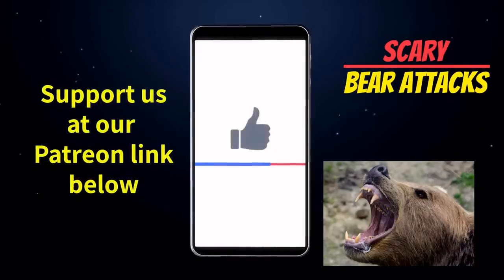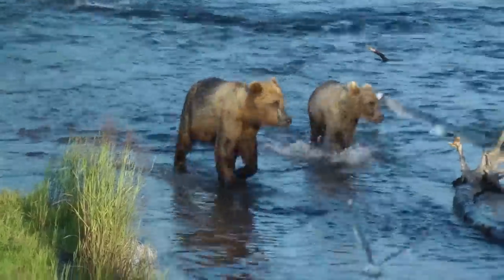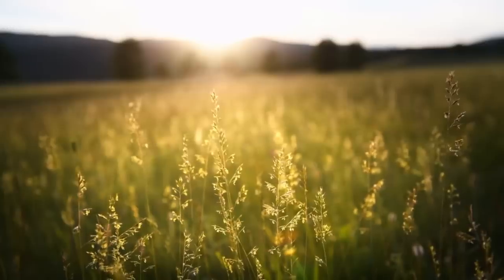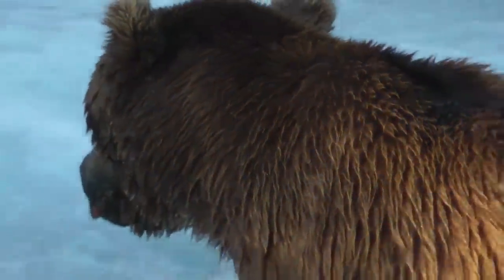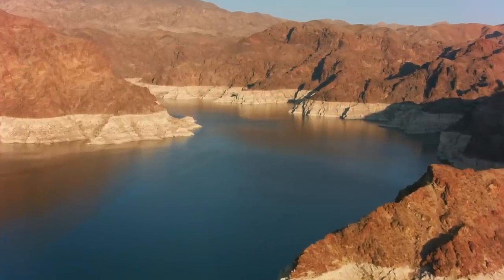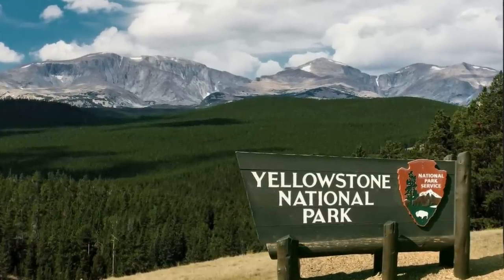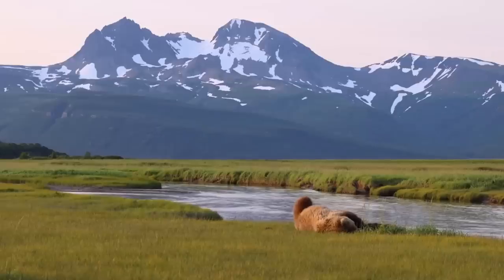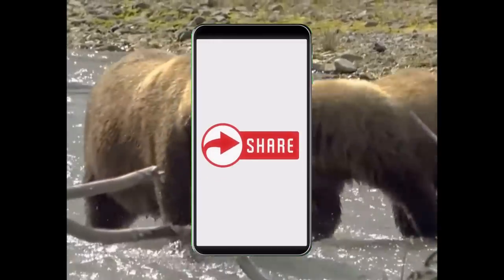Two Grizzlies, One Hiker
Connect with Addicus:
Connect on TikTok with us at scarybearattacks
Connect on Instagram with us at ScaryBearAttack

Welcome back to Scary Bear Attacks! Today’s episode takes us back to Yellowstone National Park, near a trail system called the Beaver Ponds Loop Trail. It meanders for five and a half miles along sage brush meadows and through stands of trees. Half way along the trail is where the name sake beaver ponds are located, before the trail turns back toward its origin.
The trees here are mostly evergreens with lodgepole pine, engelman spruce and subalpine fir trees casting the majority of tree stands. Beneath this pine canopy are a broad array of berry bushes yielding their fruit in offset seasons starting with strawberries in the spring, raspberries in the summer and the fall offering elderberries. These berries offer important sugar and nutrients to bears, and many more animals as they prepare for winter. These wild berry yields are also highly influenced by drought.
In the park, moose, elk, bison, deer and antelope are very common to see and frequently viewable up close or from a vehicle. The common predators in the park include grey wolves, coyotes, cougars, bobcats, black bears and grizzly bears.
The geography here is high altitude and rolling hills with an elevation gain of three hundred fifty feet through the route. Signs along the trail introduce animals like beavers, muskrats and various water birds, but seem to neglect the ever present and growing population of grizzly bears.
On the morning of Friday, May twenty eighth, a thirty nine year old hiker, whom we will call John, was enjoying his time in the wild environs of the Beaver Ponds Loop Trail near Mammoth Hot Springs. He was hiking by himself and I could find no source indicating he had bear bells, bear spray nor a firearm, so it is assumed he had none of the protective equipment.
Near Old Gardiner Road, the Beaver Ponds Loop Trails trailhead has a parking lot, and John parked his rig there. He was planning on hiking the five point five mile Beaver Trail loop system and viewing whatever wildlife he happened upon. The only problem would be that he would happen on two grizzly bears, each of whom demonstrated a very different reaction to his sudden presence.
Statistically speaking, bear attack victims have some commonalities they share. The average age of a human who is attacked by a bear is thirty seven point five years of age, but victims range from ninety three years old, being the oldest, to only five months old, being the youngest bear attack victim. The vast majority of bear attack victims are outside of their homes or vehicles when they have a run in with a bear.
John followed the winding and slowly climbing trail for several hundred yards through sage brush and evergreen stands, enjoying the fresh air and freedom every hiker feels when they venture into the forest. About one and a half miles into the hike, John came upon an open meadow. In the meadow were two grizzly bears. We don’t know exactly what the bears were doing in the meadow. Perhaps they were digging into ant hills, searching for the protein and vitamins found in the insects. Or, they may have been a courting pair, seeking to continue their reproduction as a species. One thing is for sure. One of these bears took extreme exception to John’s presence, and let him know in a painful and violent way.
As soon as the bears heads raised and their vision fixed on John, he knew this might get ugly. One of the bears immediately began charging toward John’s location. Undoubtedly, adrenaline shot through his veins as his mind hoped desperately that this charge was a bluff charge. As the bear neared him, he could see that there was no slowing down this bear as it’s intentions were clear. It was coming to eliminate a perceived threat to itself.
Now, I want to take a minute to point out a difference in the responses the bears had to John’s presence. One bear identified him as a threat to either its territory, safety or resources and charged him. The other simply disappeared into the forest without any confrontation. We know that statistically male bears are more territorial than female bears, and that younger males are more apt to attack humans out of hunger. There was no indication of the presence of a food cache nor cubs, so those two causes are off the list of contributing factors.